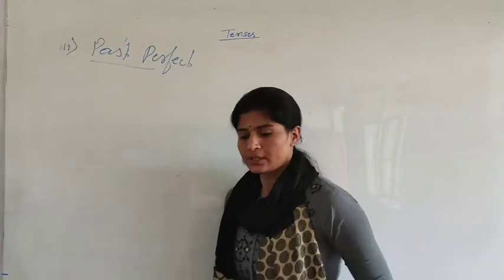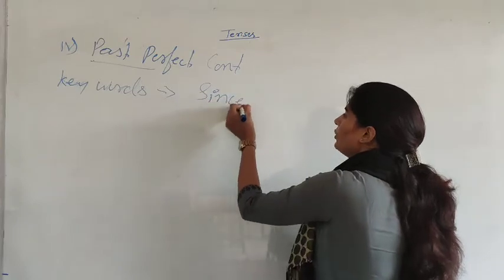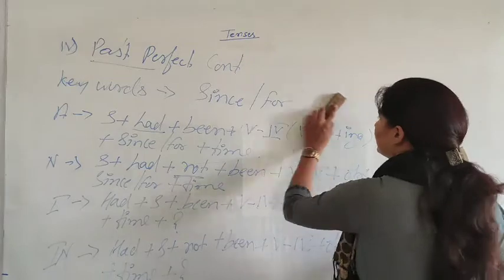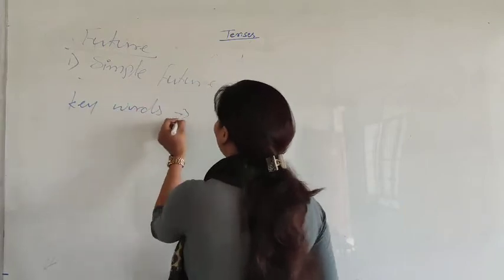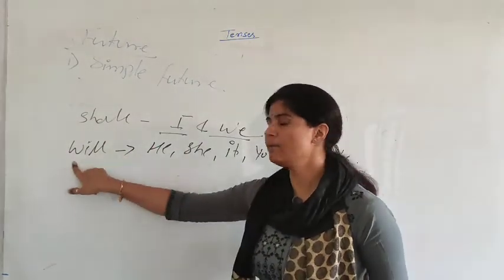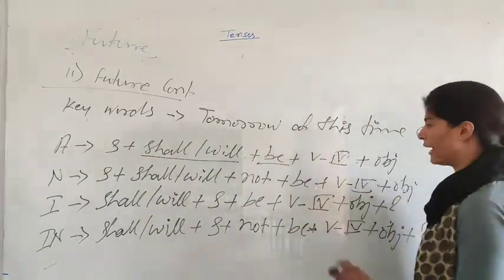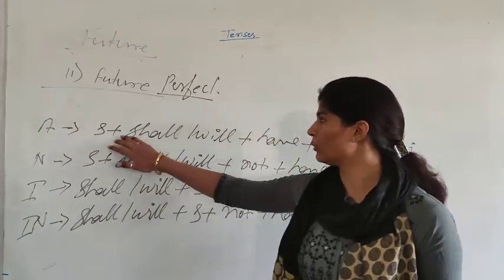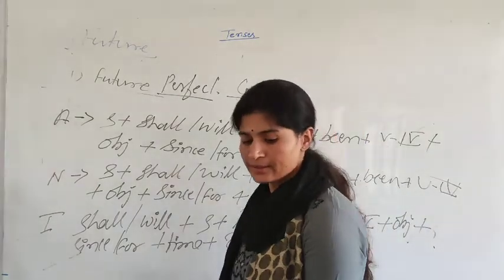CLASS 9 (CBSE) | ENGLISH | GRAMMAR | TENSE (PART 3)